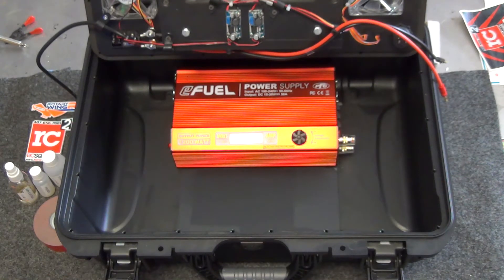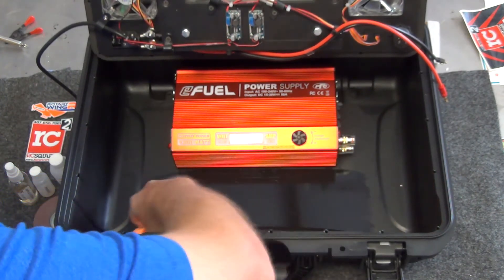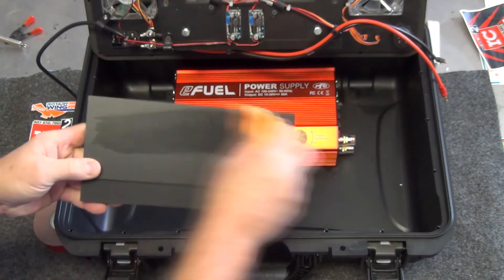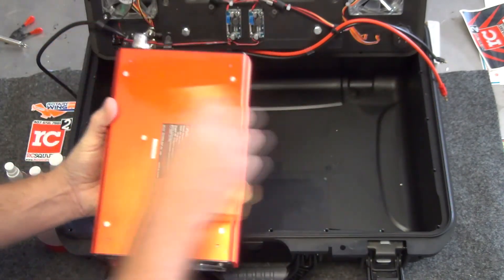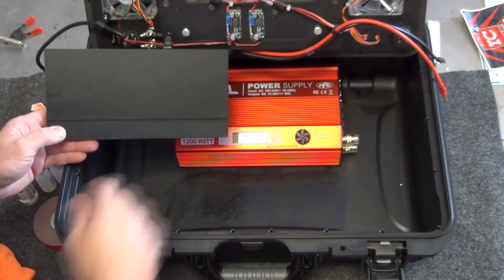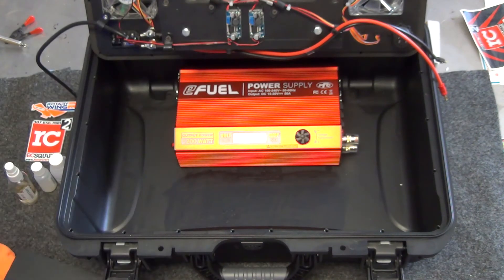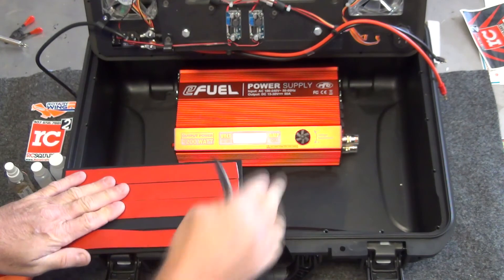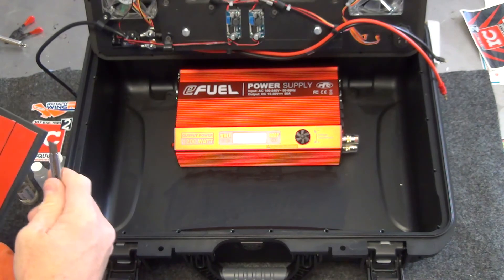Rotor Craft RC how to prepare, and mount your Power Supply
For those of you that will be mounting your power supply your self, this is the most effective way of doing it. Not only is it easy, it gives you a very good bond! Your power supply wont be going anywhere!